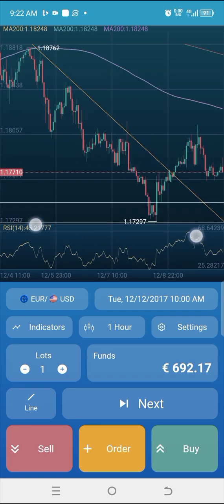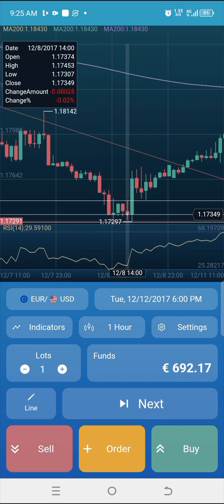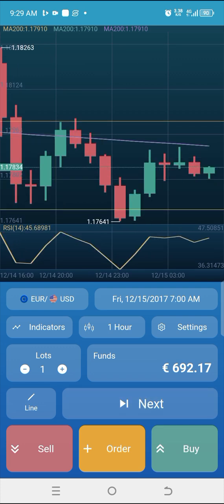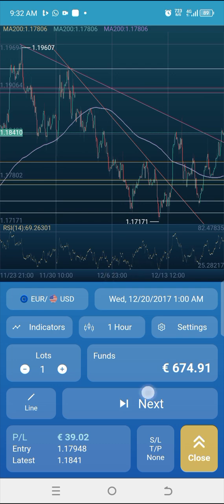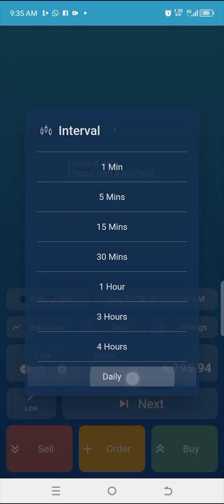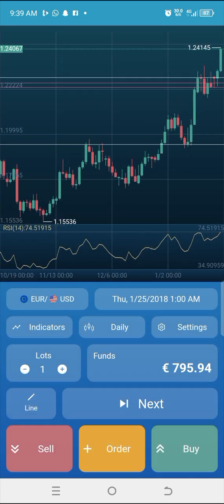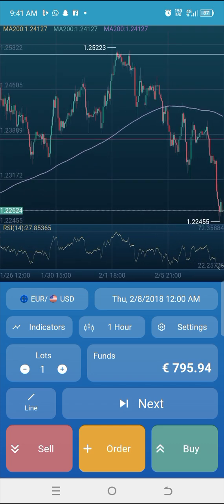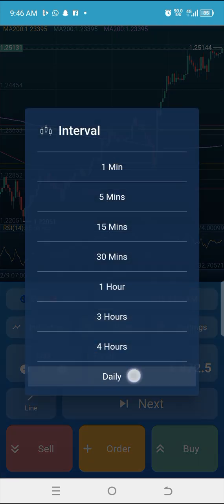ZIZA FOREX STRATEGY - TRUST THE STRATEGY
ZIZA FOREX STRATEGY is a purely technical analysis , in this video we follow certain steps to get an entry.

Step 1- Get a daily trend, and mark 4 levels as noted in the video.

Step 2- Mark levels( the high and low close)  on a daily candle that appears like it's going in the opposite direction .

Step 3-

Look at the H1 timeframe and look for a trend. No trend , no trade.
step 4- If the daily trend is going in one direction and the H1 trend is going in the opposite direction above the close of the high or low of the marked daily candle , wait for a break of the  trend-line of the H1 timeframe.

step 4 - After the break, look for an entry with a stop loss that suits your personality, just like in the video.